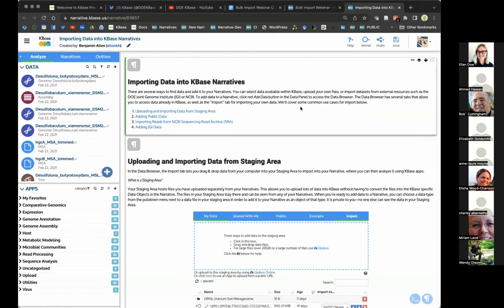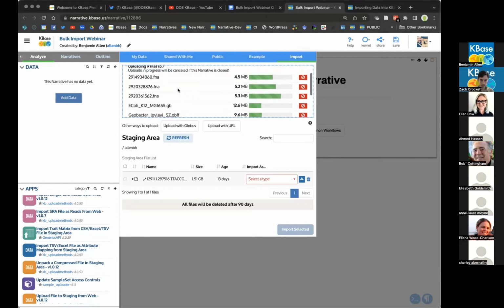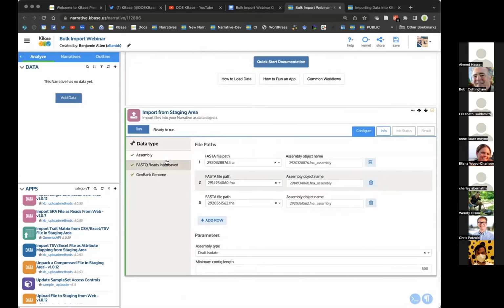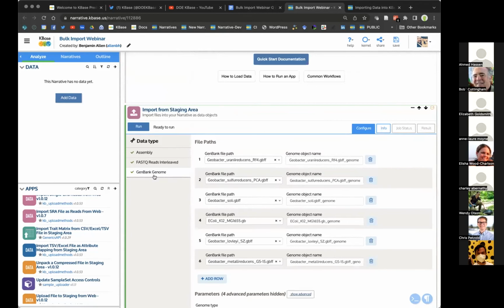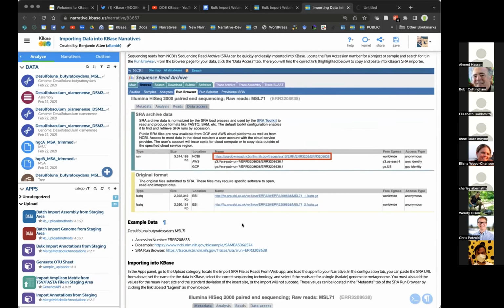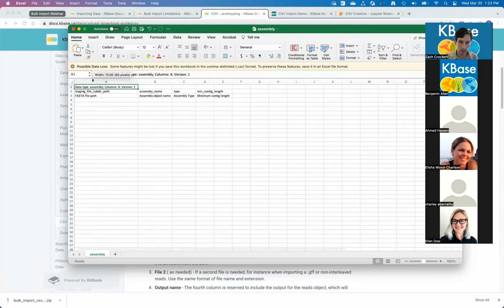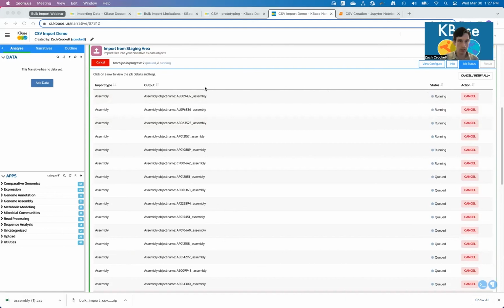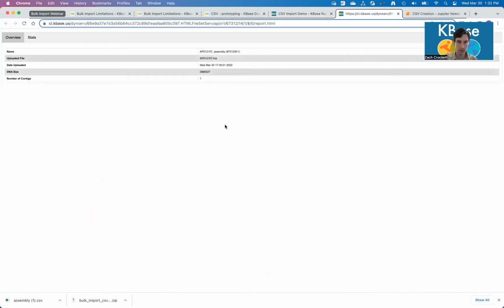Bulk Import Webinar - 30 March 2022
This webinar demonstrates the new bulk import feature and changes to the Narrative interface to facilitate bulk import. Also featured in this webinar is a previous of spreadsheet-based upload, a new feature of bulk import that is currently in development.

Bulk import is still in development and new features will be released in the future. If you are interested in previewing new features, please sign up to be a beta tester

Presented by Ben Allen and Zach Crockett, Oak Ridge National Laboratory